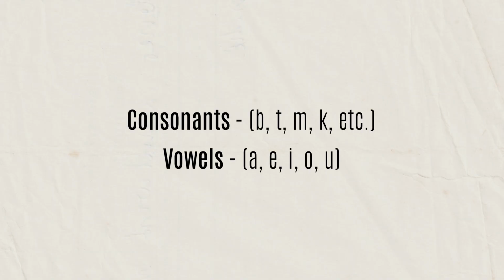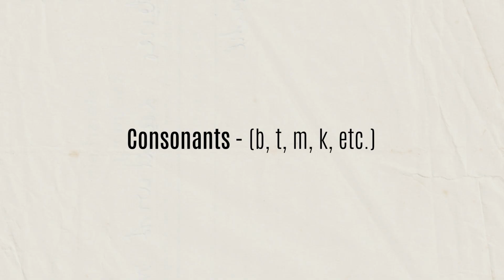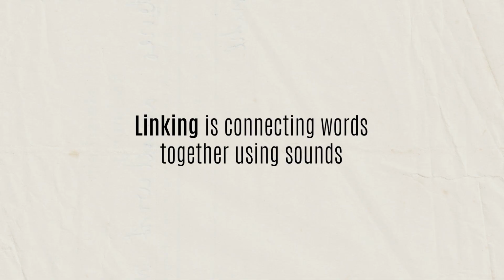If you hate your English pronunciation, watch this!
In this video, I’ll share 3 super practical tricks that helped me—and can help you—improve your English pronunciation and sound more like a native speaker.

🎬 CHAPTERS
00:00 Intro
00:17 Sounds
06:16 Intonation
08:03 Linking & Reduction